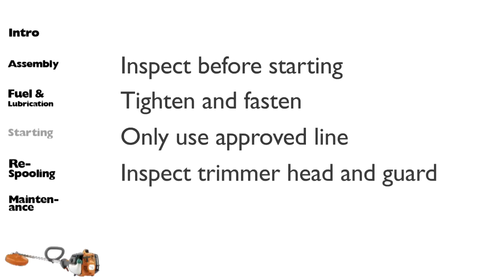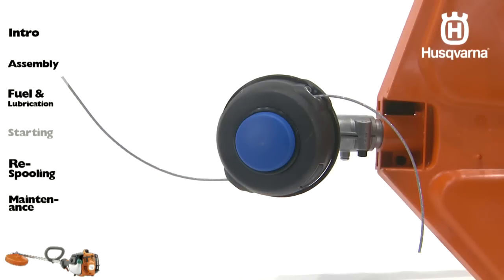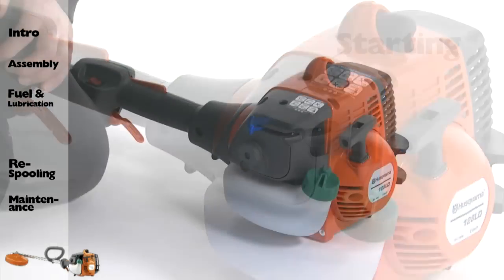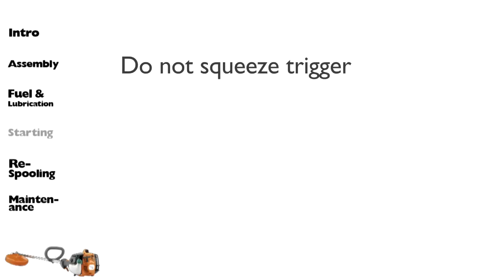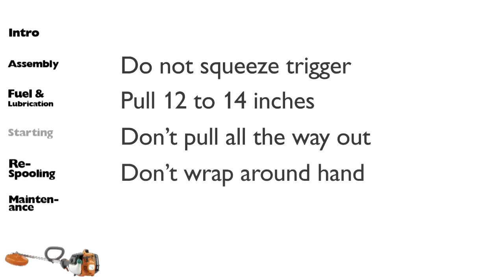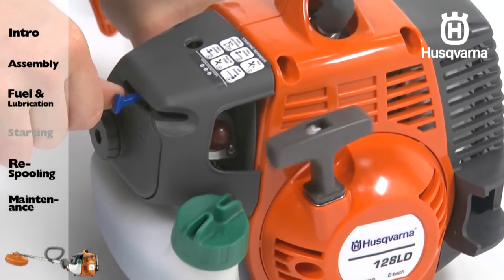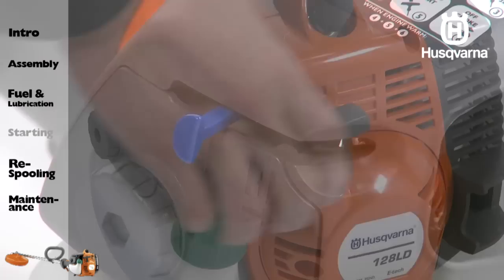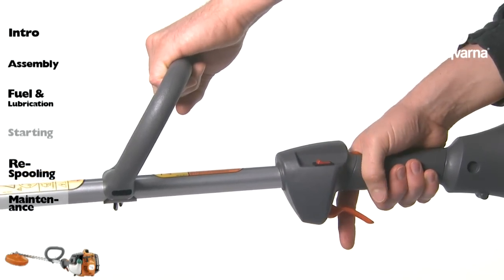Husqvarna Trimmer | Starting | Husqvarna Canada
It is the finishing touch that makes the garden perfect.  Use our step by step how to video to help with assembly maintenance and starting.